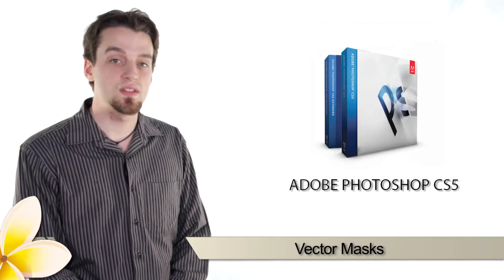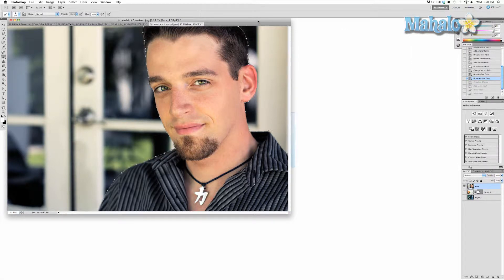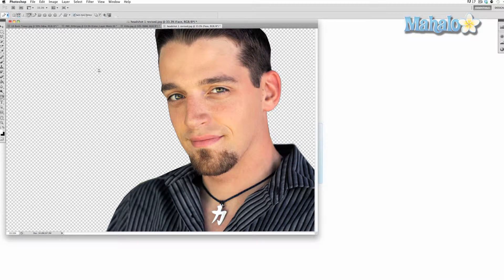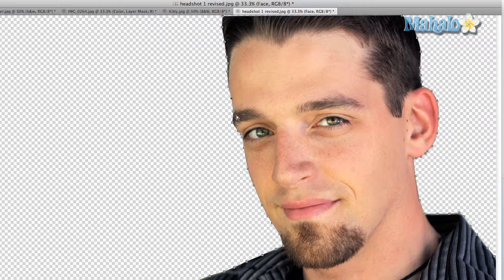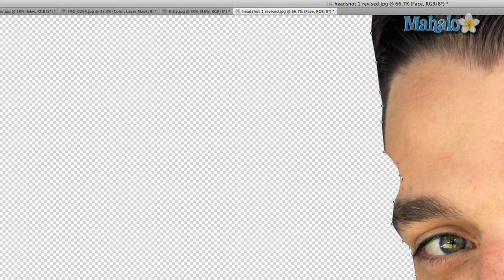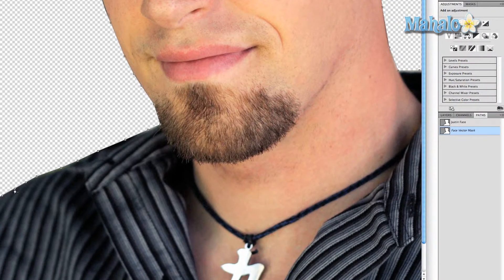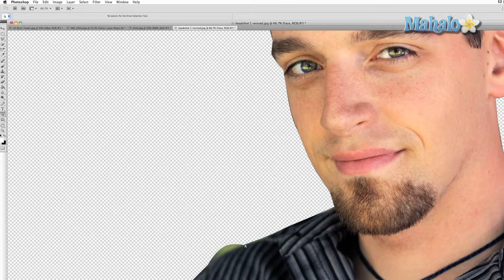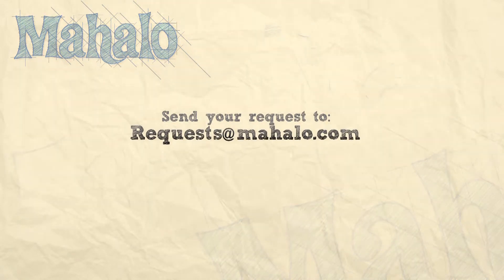Photoshop Tutorial - Vector Masks